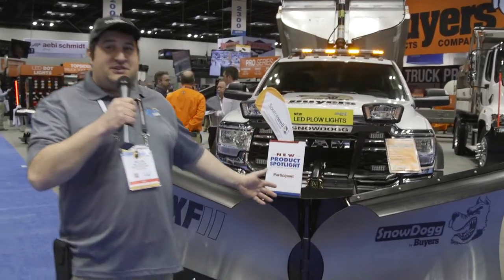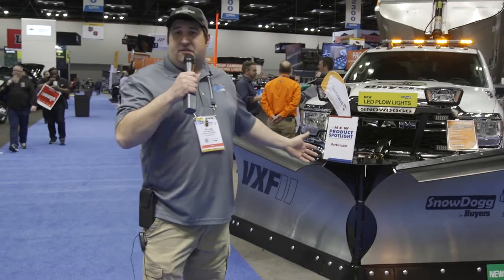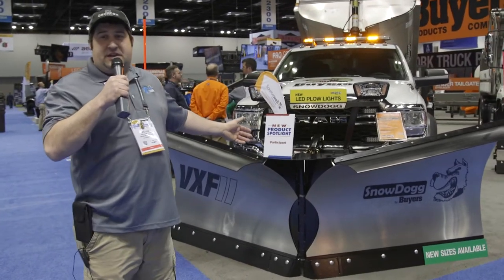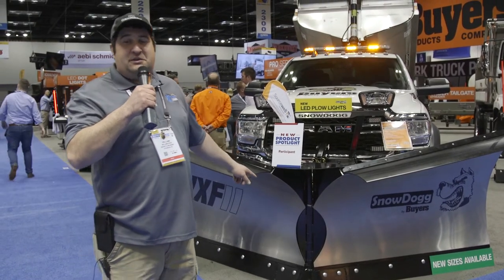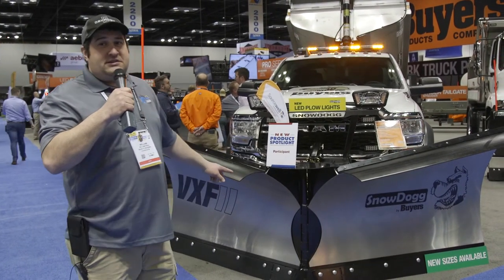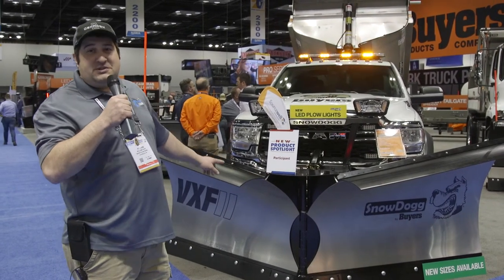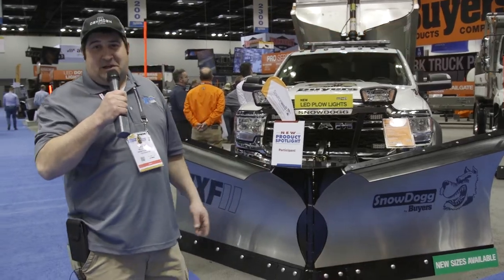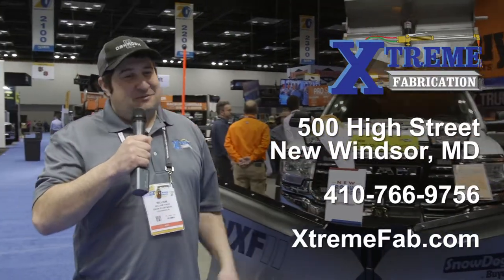Buyers SnowDogg VXFII Snow Plow is one of the biggest, baddest toys!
Check out this 10-1/2 foot stainless steel v-plow from Buyers Products. You wanted a bigger plow, now you got it! The new SnowDogg VXFII plow is built for 3/4 ton to 1+ ton trucks. It's a popular option for Ford® F-250, Chevy® Silverado 2500, RAM® 2500, and other big boys.